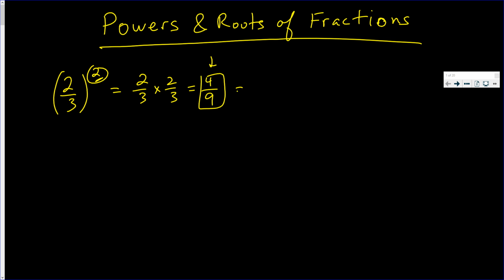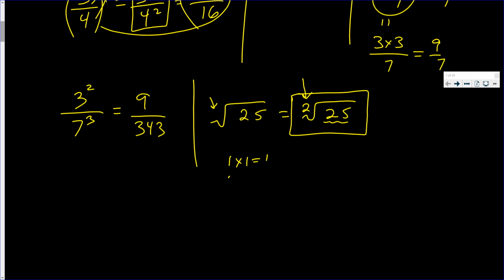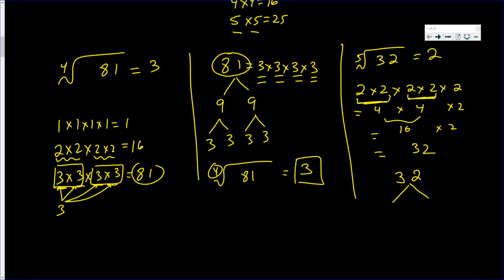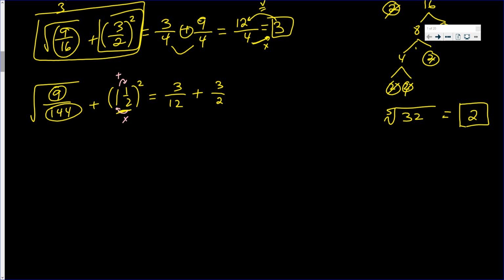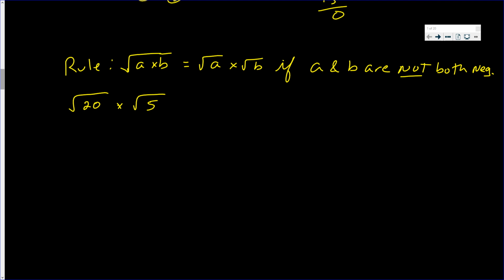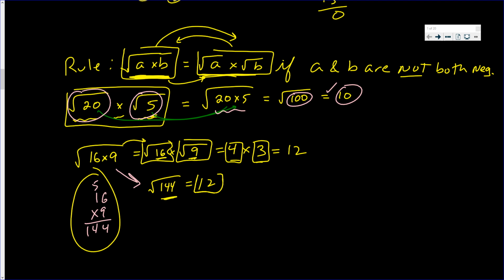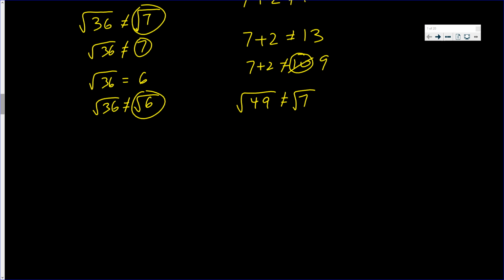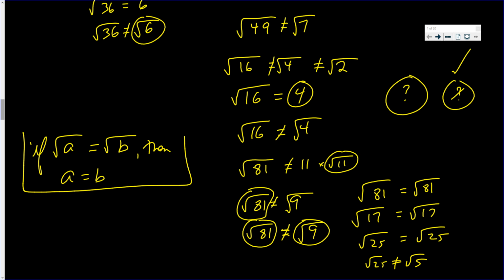28 Powers and Roots of Fractions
Powers and Roots of Fractions